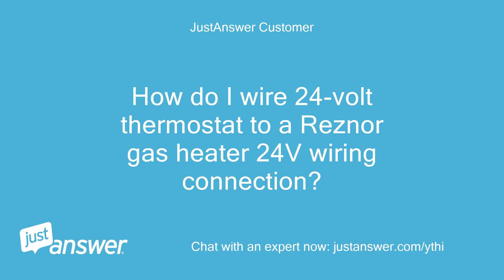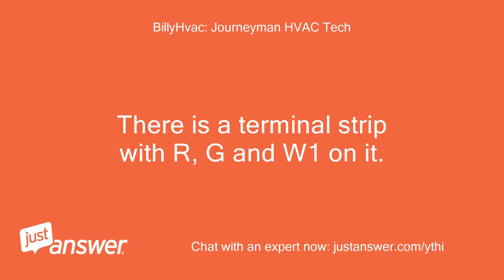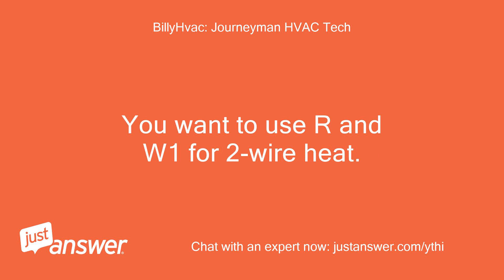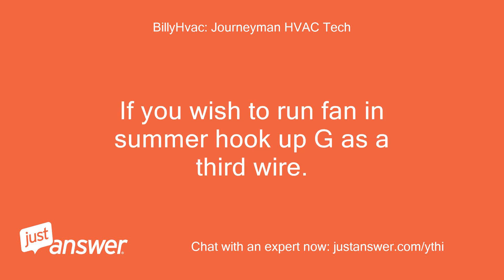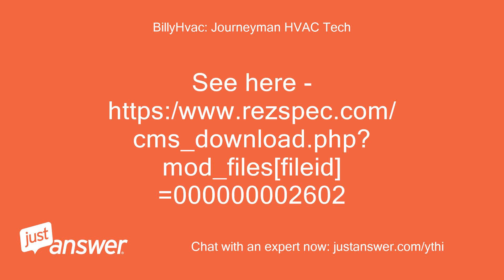How to wire a 24-volt thermostat to a Reznor gas heater?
JustAnswer Customer: How do I wire 24-volt thermostat to a Reznor gas heater 24V wiring connection?
BillyHvac: Journeyman HVAC Tech: There is a terminal strip with R, G and W1 on it.
BillyHvac: Journeyman HVAC Tech: You want to use R and W1 for 2-wire heat.
BillyHvac: Journeyman HVAC Tech: If you wish to run fan in summer hook up G as a third wire.
BillyHvac: Journeyman HVAC Tech: Did you get your information OK?